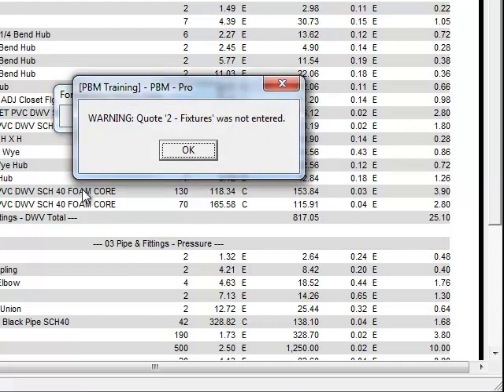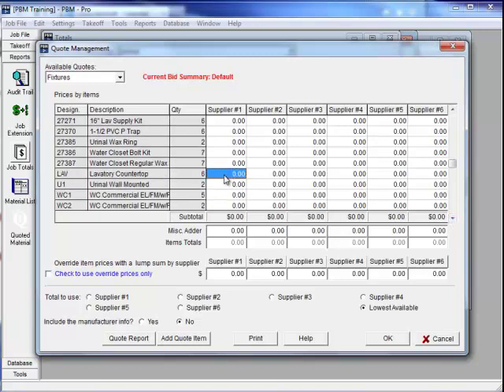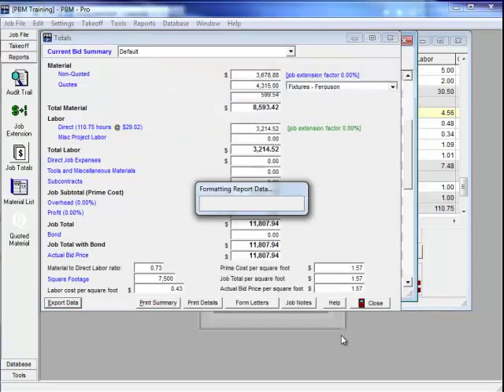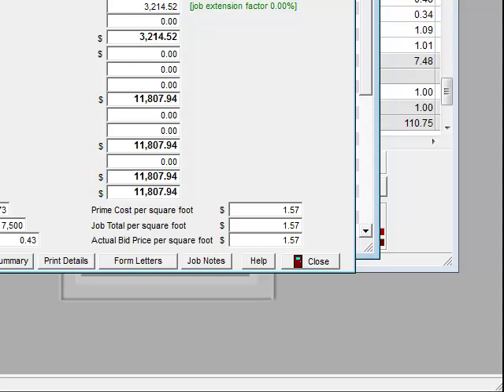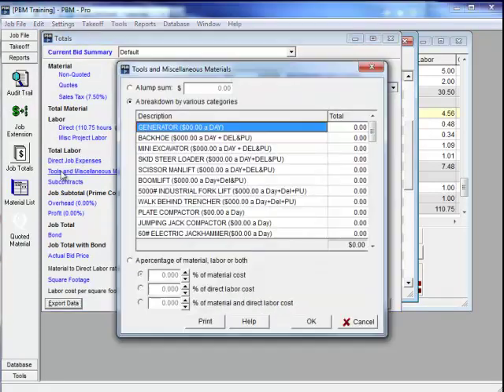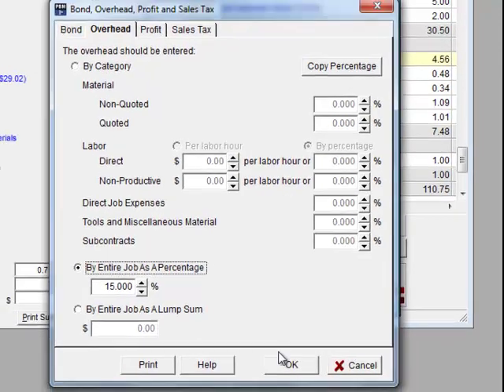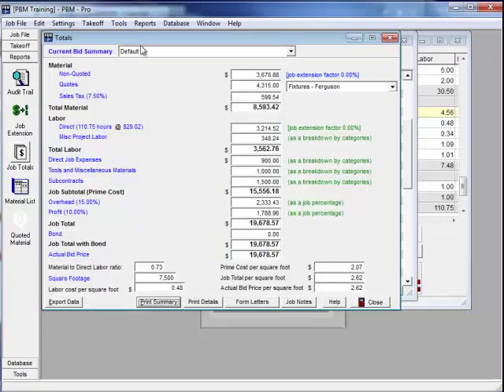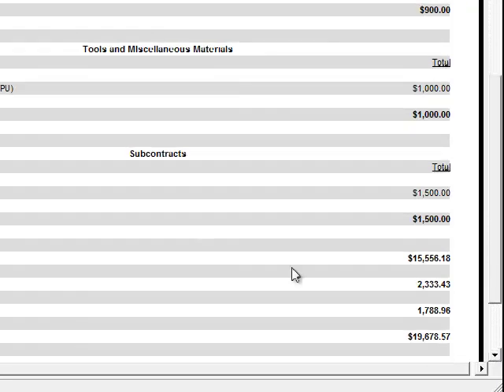Job Totals - PBM Help Video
Job totals in Plumbing Bid Manager